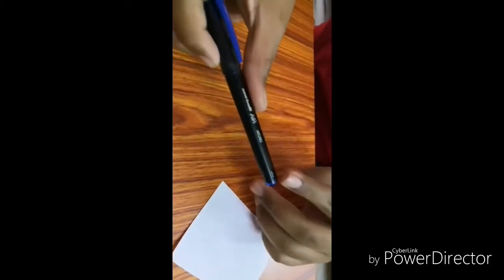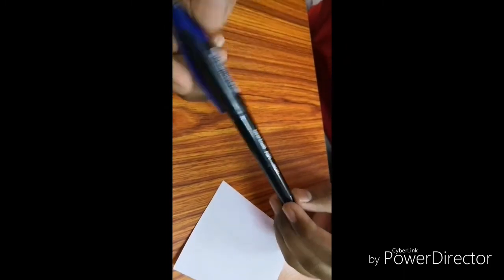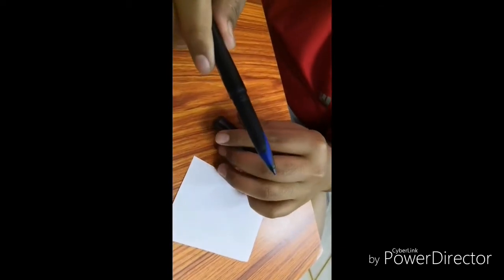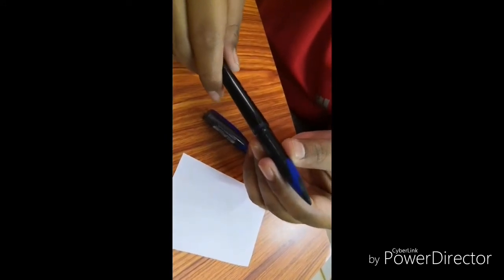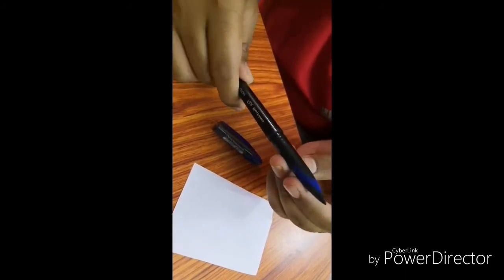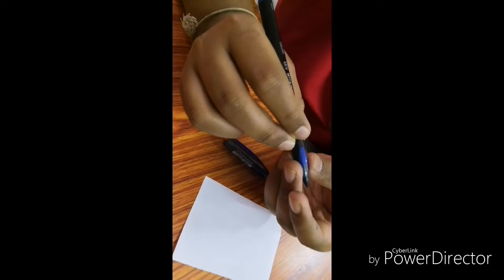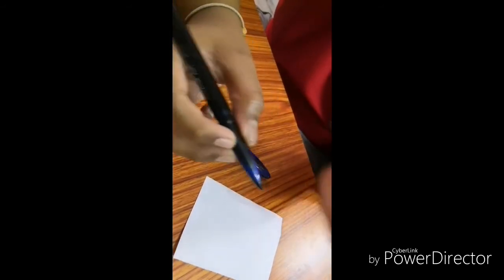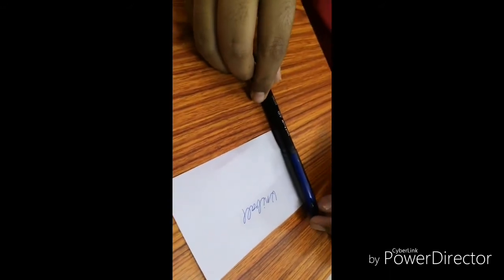Uniball air micro